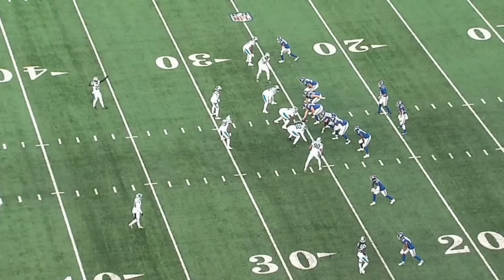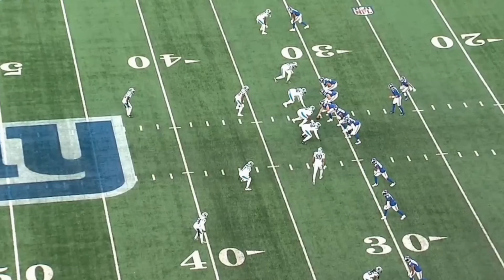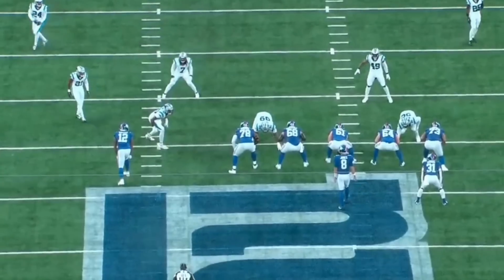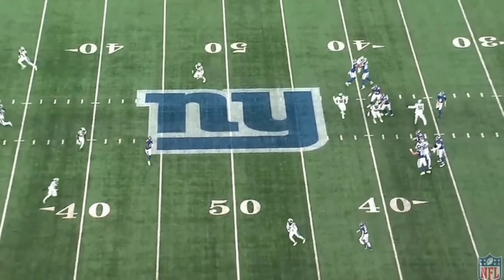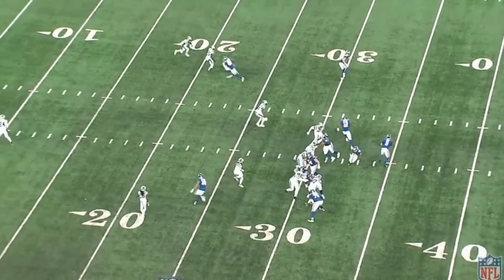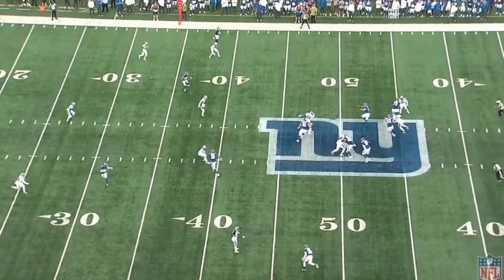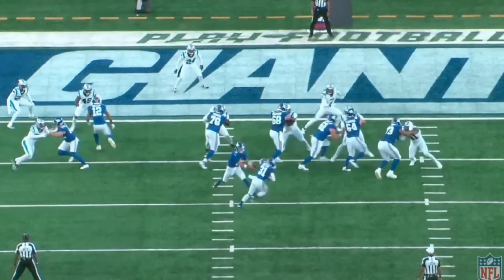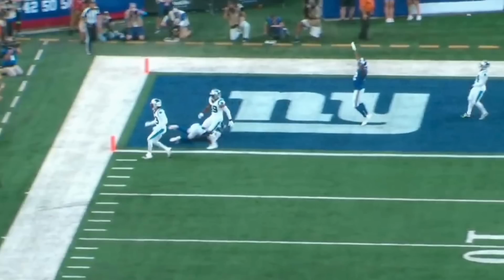New York Giants Film Breakdown | The Giants Offense is UNSTOPPABLE with Darren Waller!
This is a film Breakdown of the New York Giants Offense's first action starring the new star Tight End Darren Waller. Daniel Jones finally has a dominant weapon